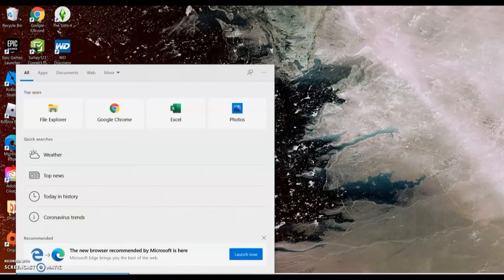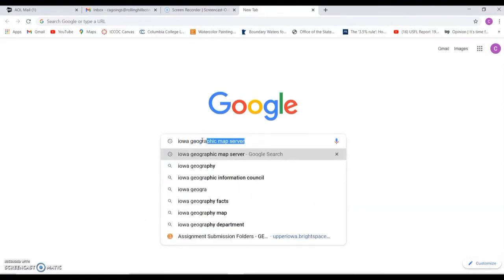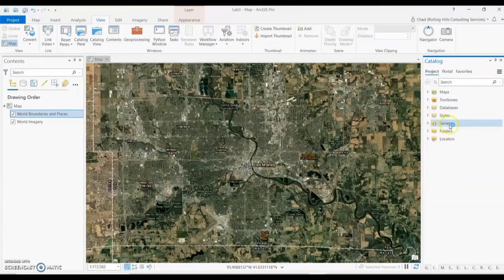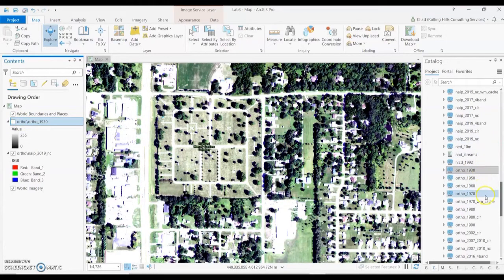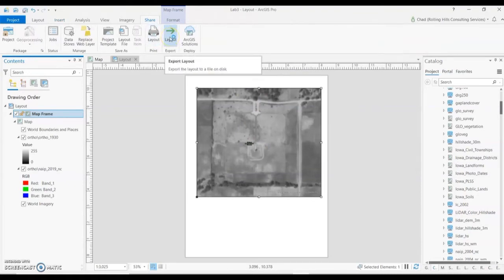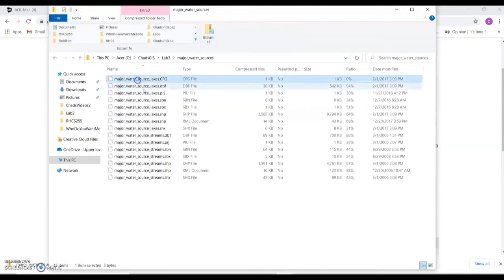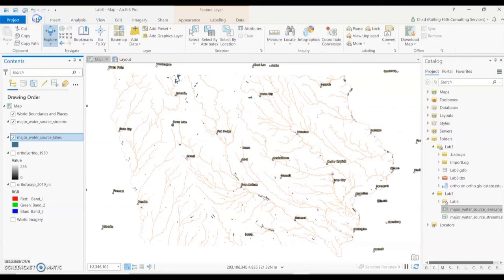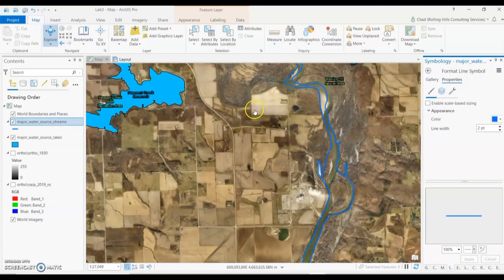ArcGIS Lab 3 Video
This is the third lab where you will bring in an ArcGIS Service and download shapefiles to bring in to your maps.